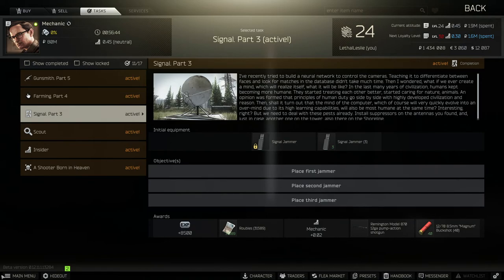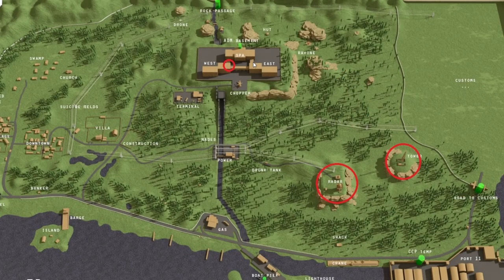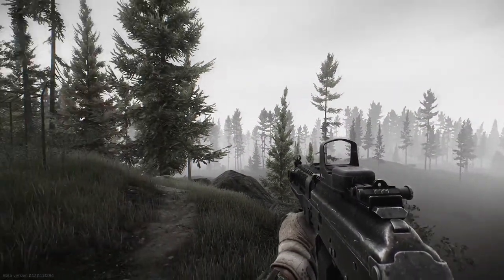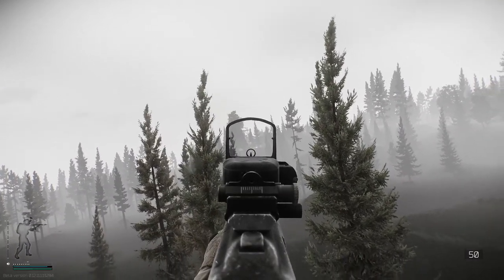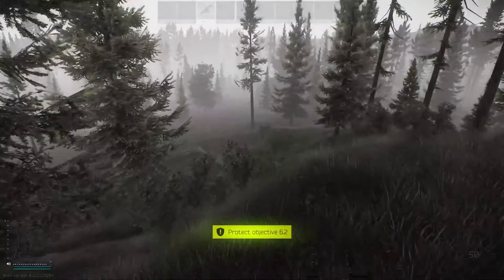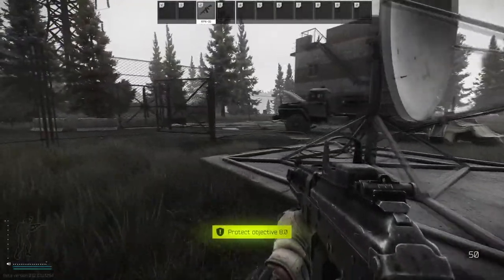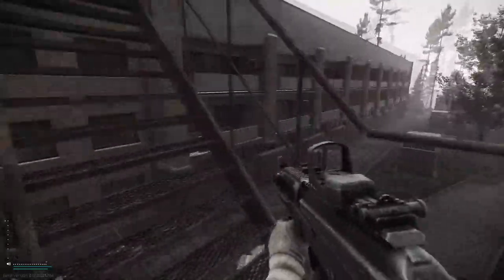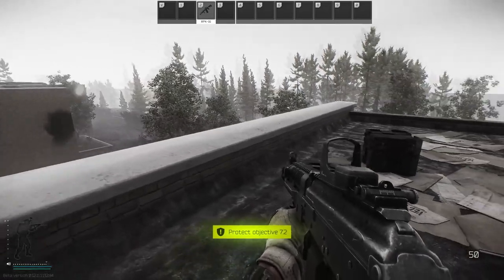PLACING 3 JAMMERS ON SHORELINE - EFT ESCAPE FROM TARKOV - MECHANIC TASK QUEST SIGNAL PART 3 - 12.11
1. MARKING 3 FULE TRUCK TANKS ON INTERCHANGE - EFT ESCAPE FROM TARKOV - RAGMAN QUEST THE BLOOD OF WAR
2. HOW TO GET THE OLI CARGO ROUTE DOCUMENTS - ESCAPE FROM TARKOV - RAGMAN TASK DATABASE PART 2 12.11
3. ALL INTERCHANGE HIDDEN STASHES BUT FAST - ESCAPE FROM TARKOV JAGER CACHES ALL LOOT LOCATIONS EFT
4. ELIMINATE 5 RAIDERS IN THE COMMAND BUNKER ON RESERVE - EFT PRAPOR TASK NO PLACE FOR RENEGADES 12.11
5. GATHER INFO ON THE FATE OF TERRAGROUP RESEARCH - EFT THERAPIST TASK HEALTH CARE PRIVACY PART 1 12.11
6. ELIMINATING RESHALA AND COLLECTING HIS GOLDEN TT PISTOL - JAEGER TASK HUNTSMAN PATH THE TROPHY 12.11
7. WHERE TO FIND THE RESERVE UNDERGROUND BUNKER CONTROL ROOM - EFT ESCAPE FROM TARKOV - PRAPOR PT 1
8. WHERE TO FIND THE FOOD STORAGE ON RESERVE - EFT ESCAPE FROM TARKOV - JAEGER TASK QUEST RESERV 12.11
9. MARK THE 3 TRAIDING POSTS ON SHORELINE - EFT ESCAPE FROM TARKOV - PRAPOR TASK QUEST ANESTHESIA 12.11
10. INFORMATION ABOUT THE DEPUTY CHIEF'S PAST LIFE - EFT ESCAPE FROM TARKOV - SKIER TASK CHEMICAL PART 1
11. WHERE TO FIND SALEWA FIRST AID KITS - EFT ESCAPE FROM TARKOV - THERAPIST QUEST SHORTAGE - FAST TASKS
12. WHERE TO FIND T-PLUGS POWERCORDS AND CIRCUIT BOARDS -  ESCAPE FROM TARKOV - MECHANIC FARMING PART 2
13. WHERE TO FIND WILLSON STRIKE AND MALBORO CIGARETTES - ESCAPE FROM TARKOV - MECHANIC BAD HABIT 12.11
14. MARKING 3 MINIBUSES ON INTERCHANGE - EFT ESCAPE FROM TARKOV - RAGMAN TASK QUEST MINIBUS PATCH 12.11
15. HOW TO COMPLETE DELIVERY FROM THE PAST - EFT ESCAPE FROM TARKOV - DIRECTORS OFFICE KEY NEEDED - TASK
16. WHERE TO FIND THE FIRST AND SECOND SIGNAL SOURCE  - ESCAPE FROM TARKOV - MECHANIC TASK SIGNAL PART 1
17. VISITING THE CHAIRMAN FISHERMAN AND PRIEST HOUSE -ESCAPE FROM TARKOV - JAEGER COURTESY VISIT 12.11
18. FIND ALL 3 WAYS OUT EXTRACTIONS OF THE FACTORY MAP  - ESCAPE FROM TARKOV - MECHANIC TASK SCOUT 12.11
19. WHERE TO FIND THE OLI IDEA AND GOSHAN CARGO MANIFESTS- ESCAPE FROM TARKOV - RAGMAN DATABASE PART 1
20. KILL 15 SCAVS ON SHORELINE USING AKM SERIES WEAPONS - EFT - PRAPOR TASK THE PUNISHER PART ONE 12.11
21. HOW TO COMPLETE GUNSMITH PART 1 - ESCAPE FROM TARKOV - MECHANIC TASKS - BARTER TRAIDS PATCH 12.11
22. PLACING 3 JAMMERS ON SHORELINE - EFT ESCAPE FROM TARKOV - MECHANIC TASK QUEST SIGNAL PART 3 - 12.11
23. HOW TO KILL 15 SCAVS ON WOODS WITH A STIMULANT EFFECT - EFT JAEGER TASK THE SURVIVALIST PATH JUNKIE
24. HOW TO COMPLETE GUNSMITH PART 2 - ESCAPE FROM TARKOV - MECHANIC TASKS - AKS-74U 6L31 60  PATCH 12.11
25. HOW TO COMPLETE GUNSMITH PART 3 - EFT ESCAPE FROM TARKOV - MECHANIC TASKS - MP5SD X-5 50 ROUND 12.11